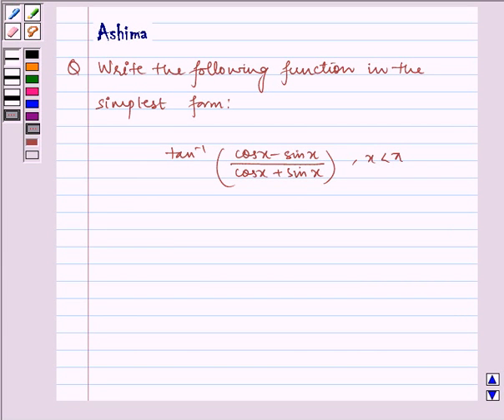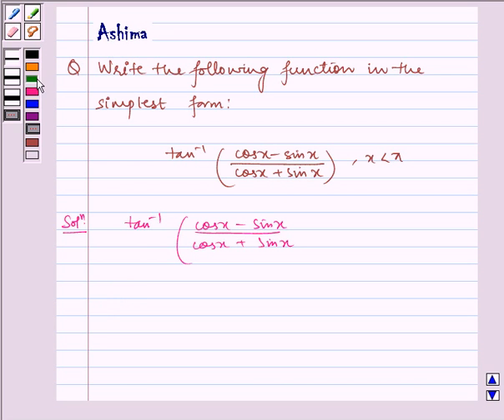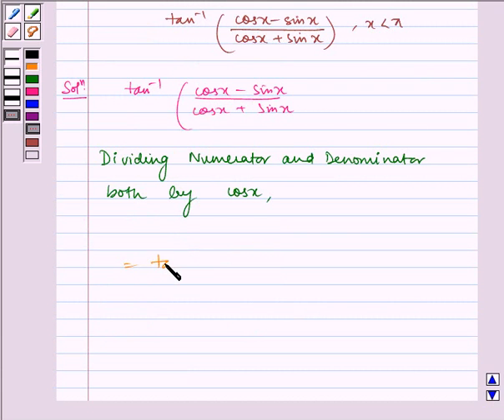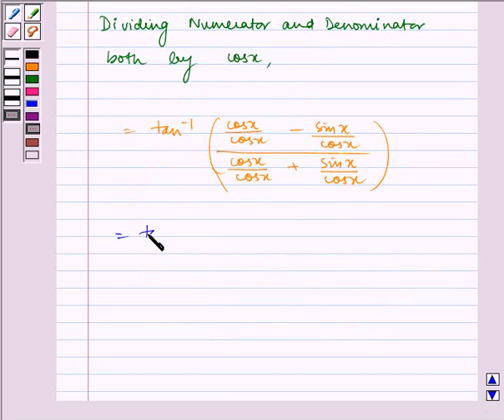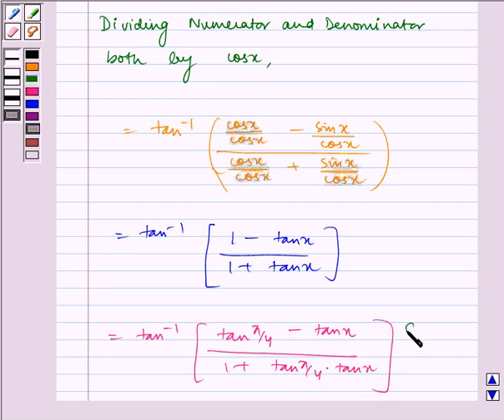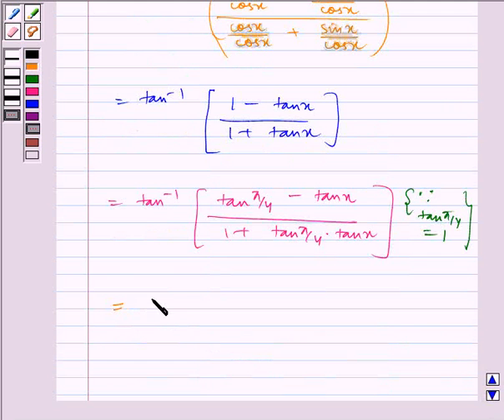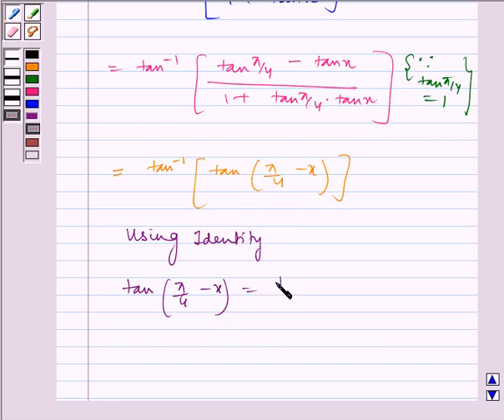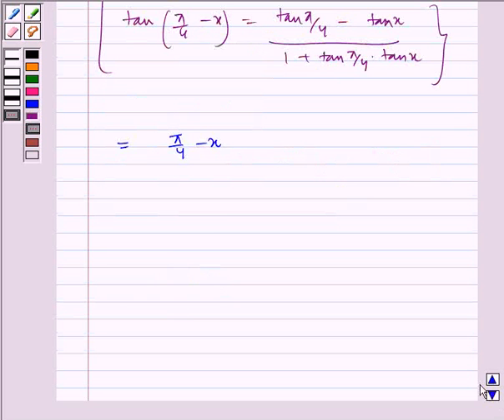Maths XII NCERT 2007 2 2 2 8